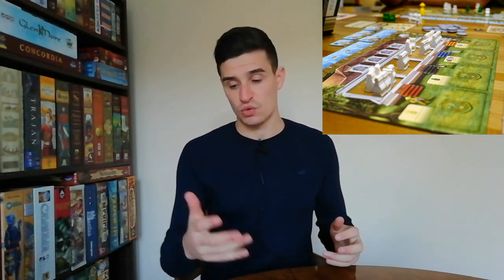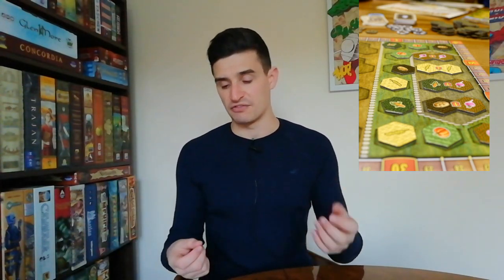Riverboat Review - Chairman of the Board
I review Riverboat, a 2-4 player Euro strategy board game designed by Michael Kiesling.

Instagram.com/chairman_board